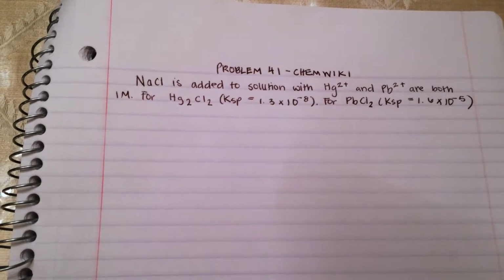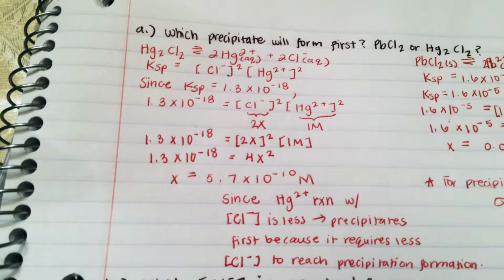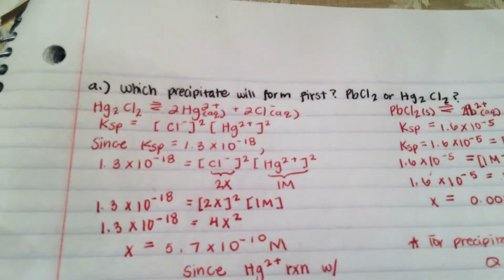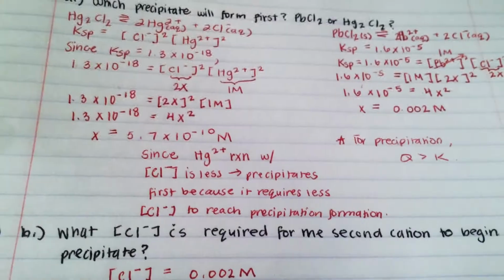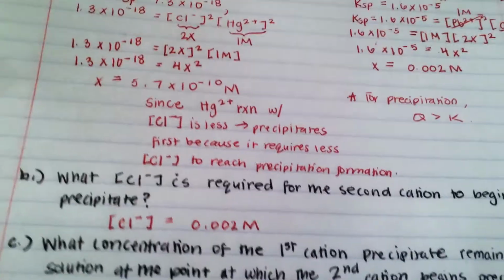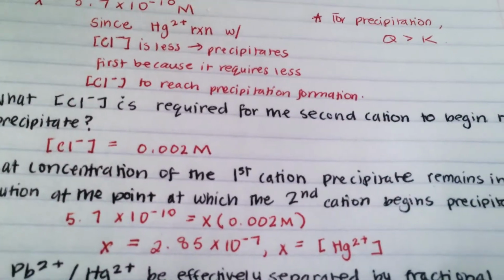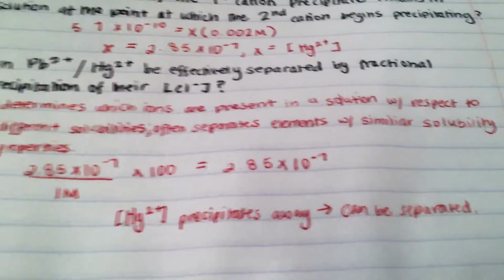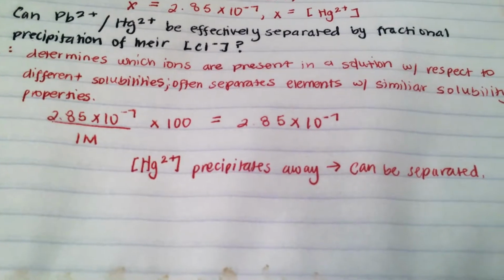ChemWiki Solutions: Problem 41